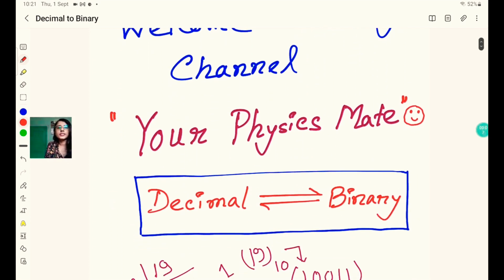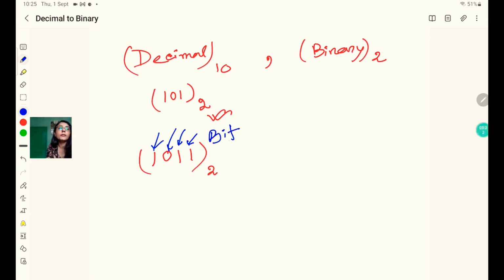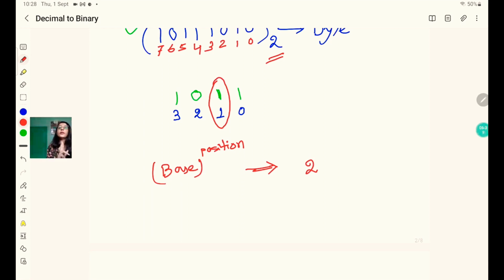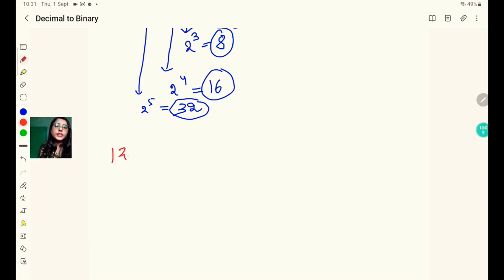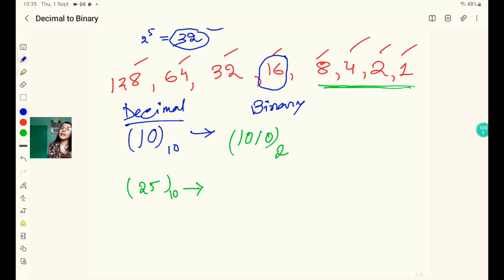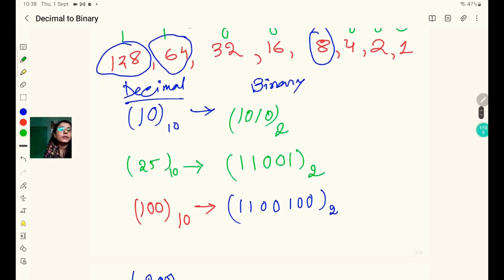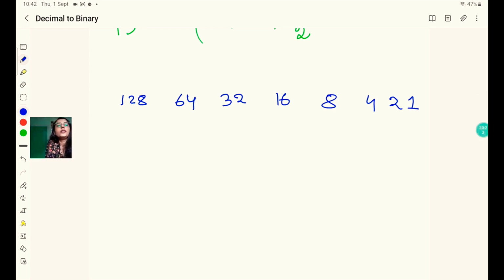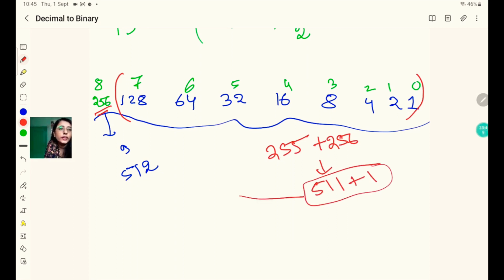How to convert Decimal to Binary & vice versa#Very Easy tricks#Learn to Convert in seconds(ENGLISH)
This video explains how with very easy tricks one can convert Decimal to Binary numbers and vice versa
Now convert in few seconds😇0️⃣1️⃣